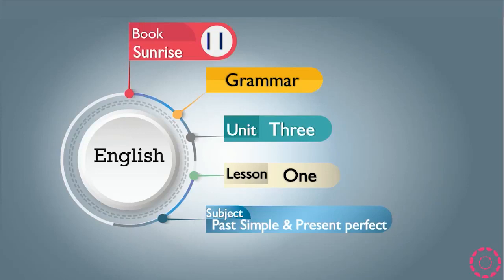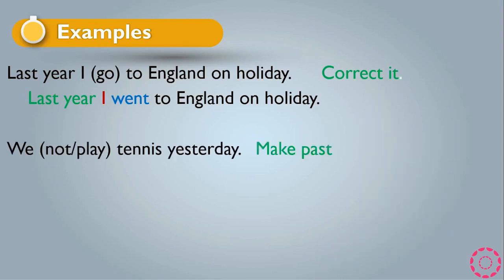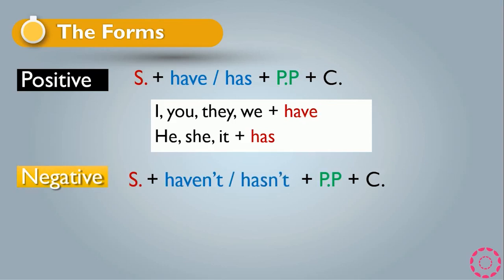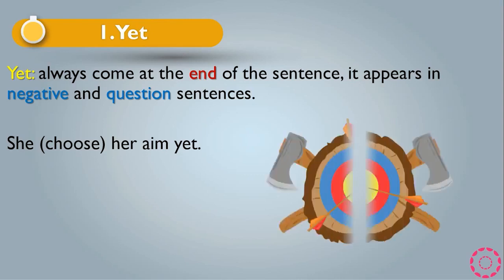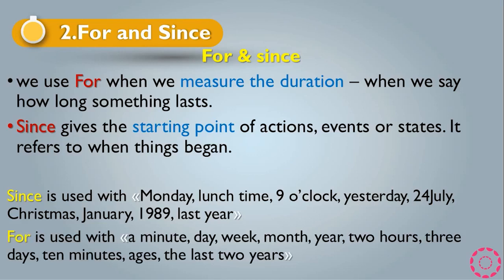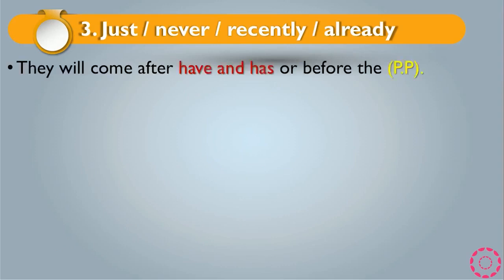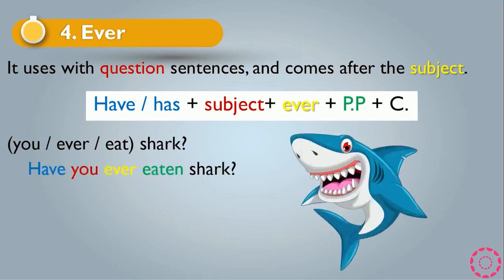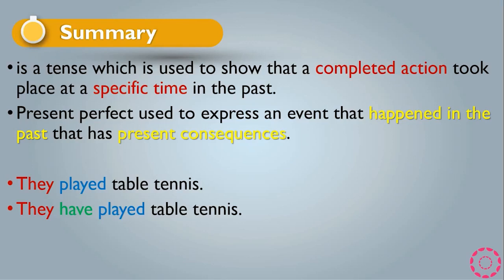پۆلى 11 ئينگليزى past simple & Present Perfec